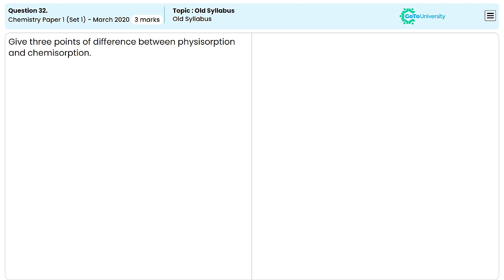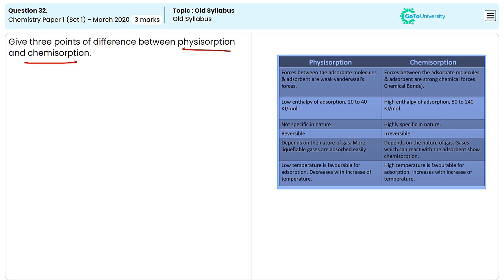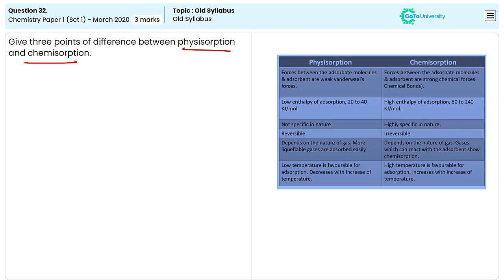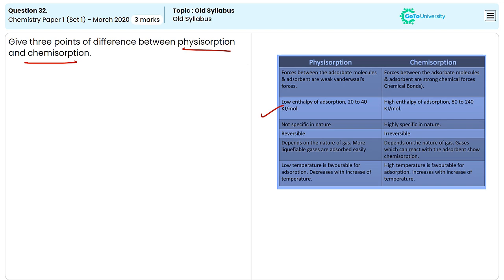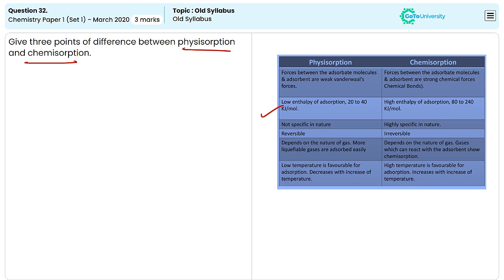CBSE Chemistry Past Paper Review: March 2020 Paper 1 Set 1 Q32 Explained